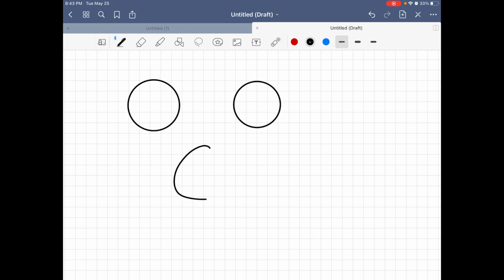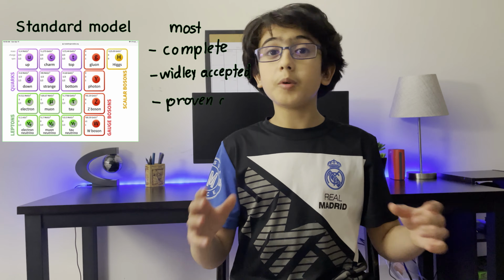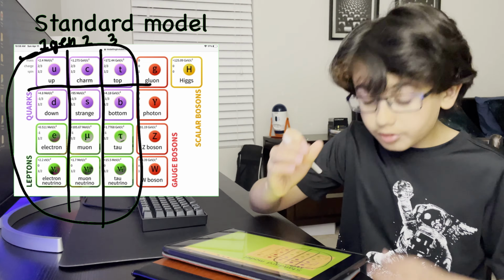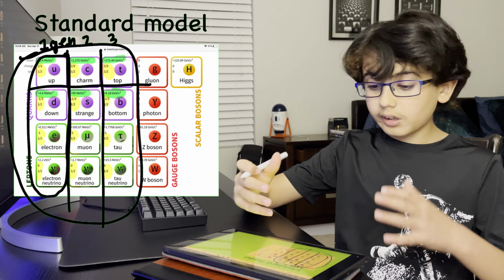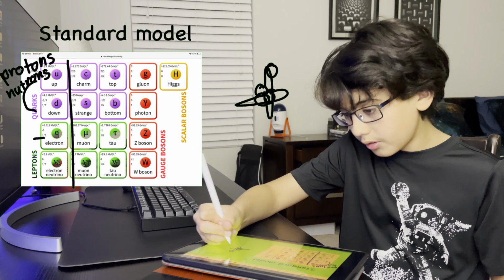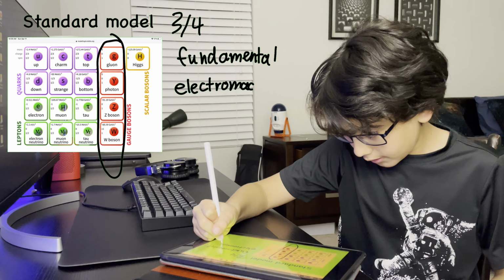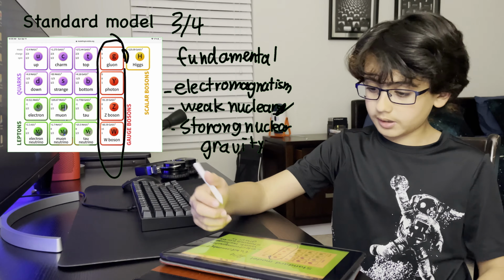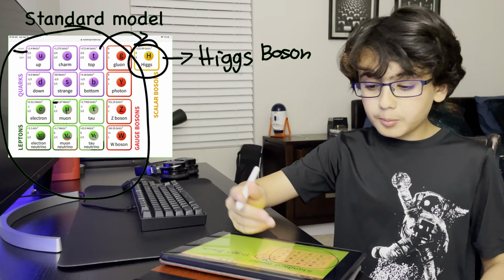The Standard Model: Protons and Neutrons aren't fundamental |The Fundamental particles of physics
The Standard model: All the fundamental particles of physics in one model. The Standard Model is an important part of quantum physics, and it doesn't include the proton and neutron, because protons and neutrons aren't fundamental.

Today we are going to explain the standard model, one of the most important quantum physics concepts, all with ease.

Understanding the Standard model is essential for understanding many quantum physics phenomena like the weak nuclear force

As I post the next 4 videos in the series they will be linked down here..